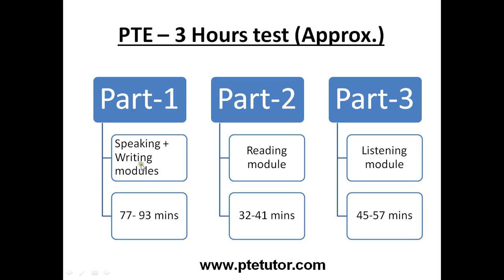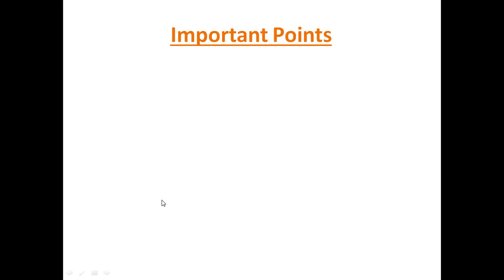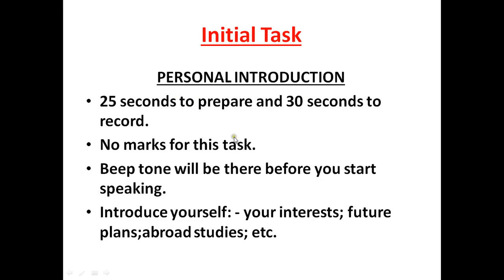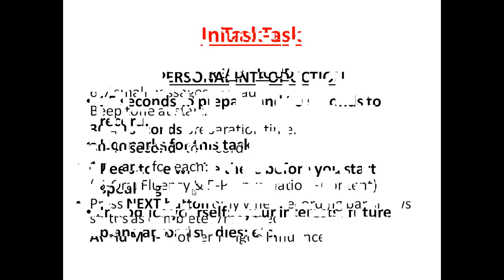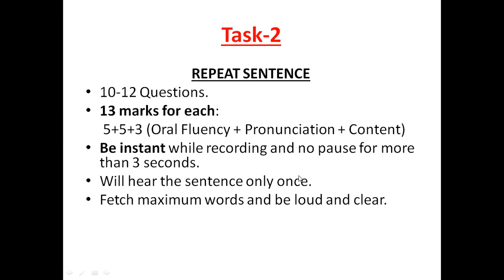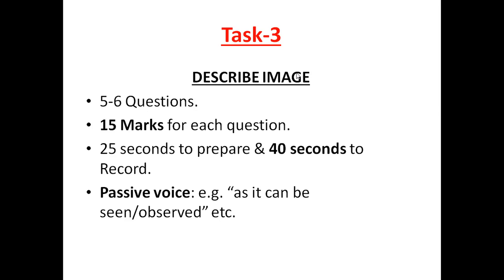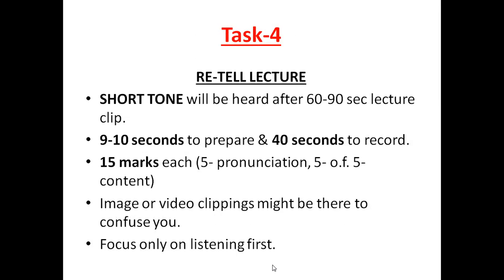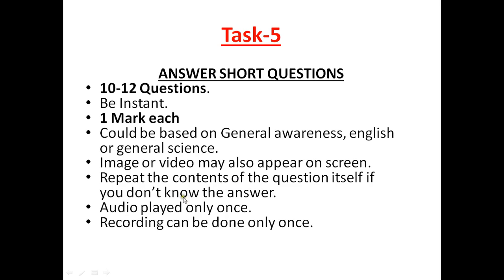PTE Speaking and basic orientation - Speaking Module PTE